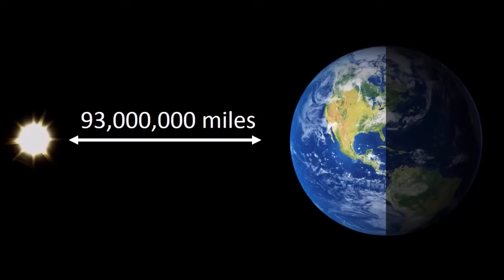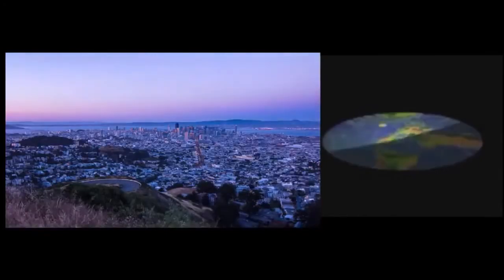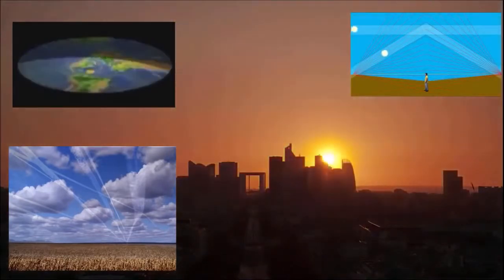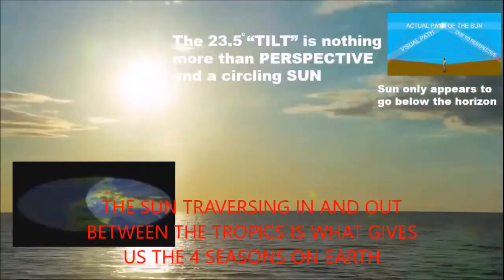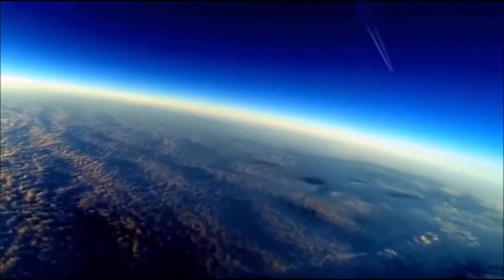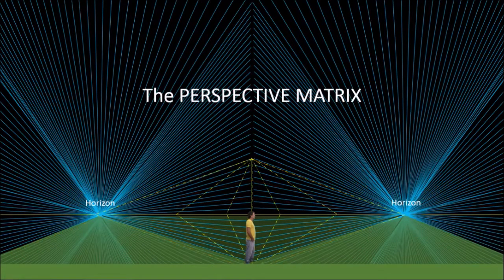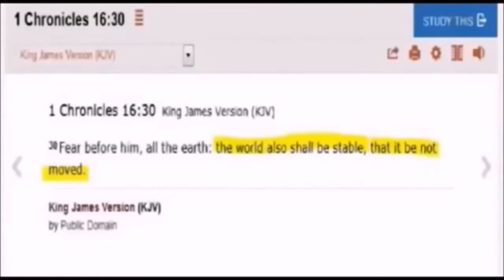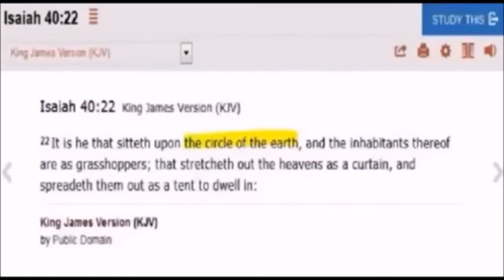Firmament and Sun's trip around flat Earth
flat earth video, geocentric, heliocentric, cosmology, azimuthal, map, circuit, horizon, firmament, glass ceiling, hoax, space, water above, under the dome, Hillary Clinton, space shuttle, Nasa